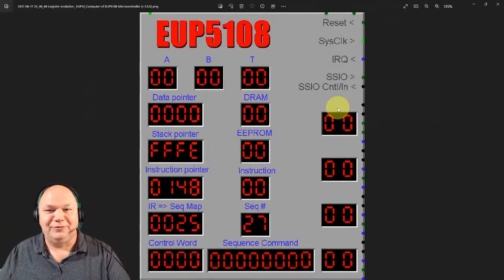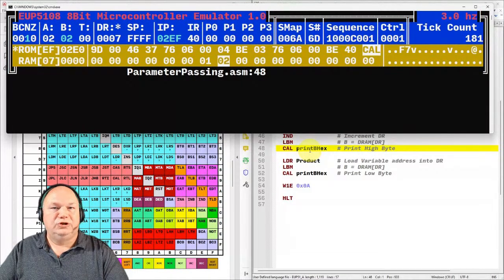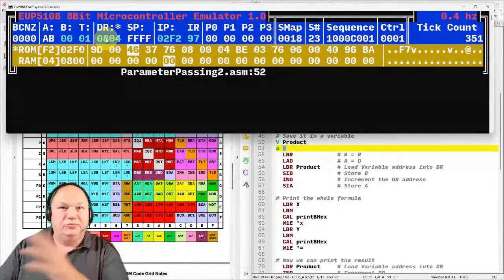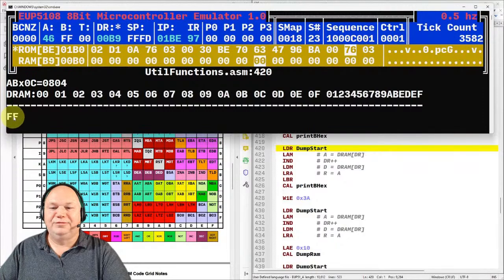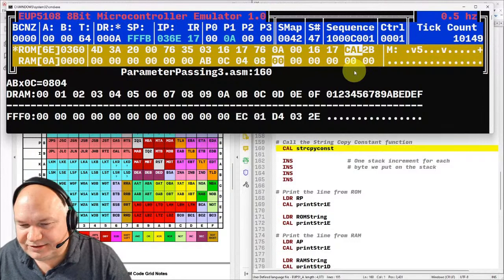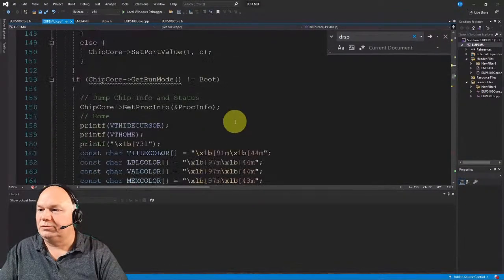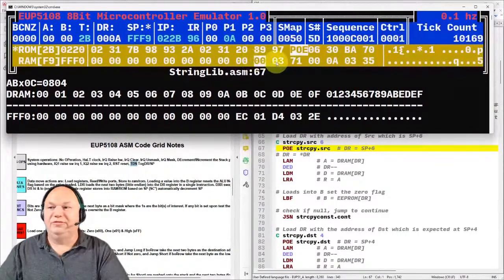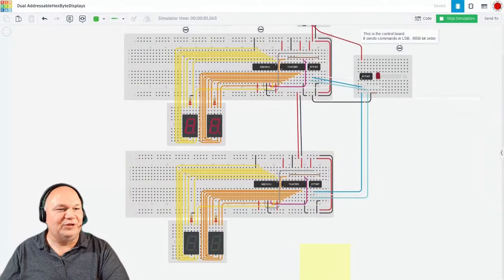Parameter Passing in Assembly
Wherein we explore the passing of parameter data around an 8 bit processor using the EUP 5108 Virtual Micro Controller via registers, globals, and the stack.